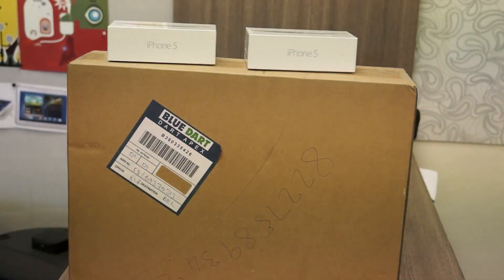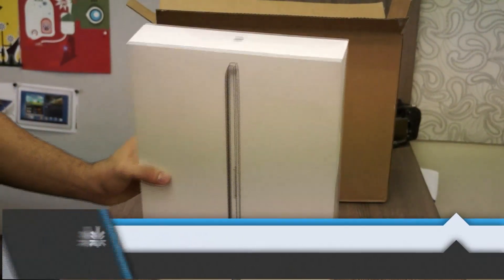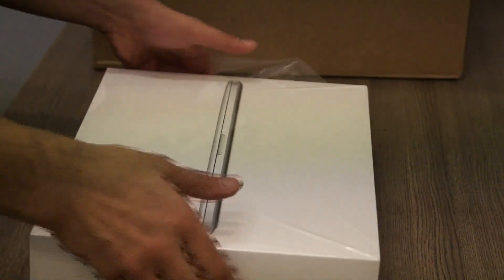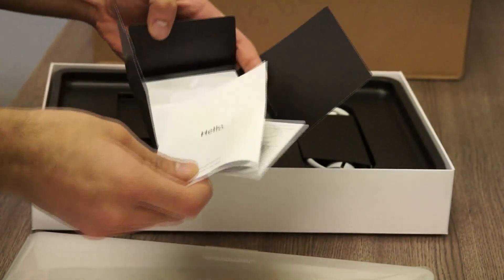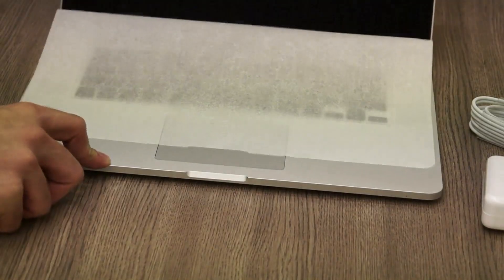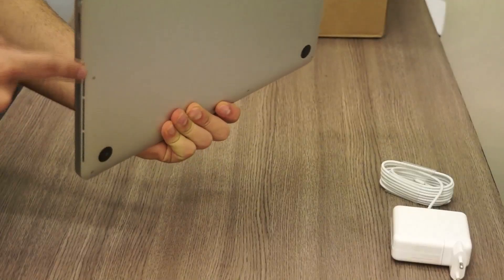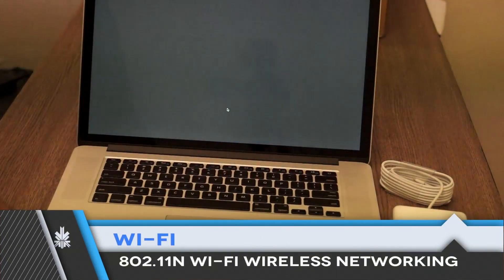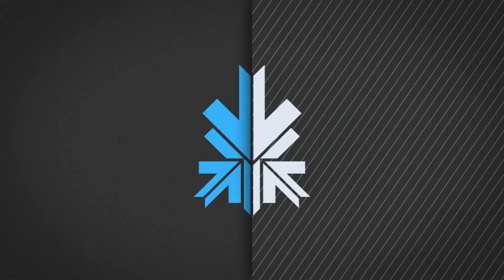Apple Macbook Pro 15 inch Retina Unboxing and Hands On - iGyaan